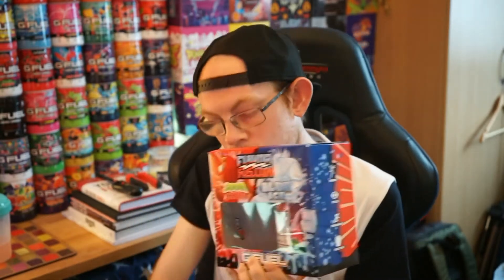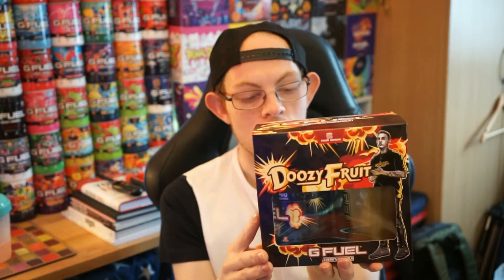GFUEL BOGO UNBOXING!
Whilst I was away from YouTube I picked up some GFUEL from a BOGO! Here is my video unboxing the things I got! Hope you Enjoy!